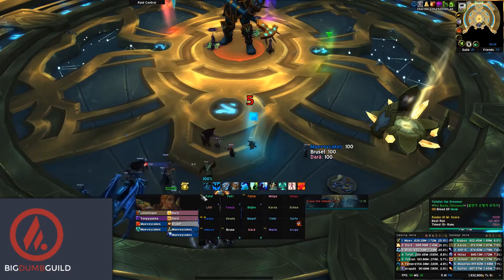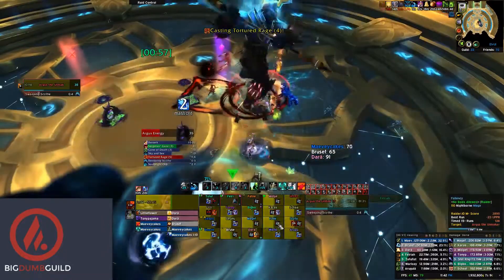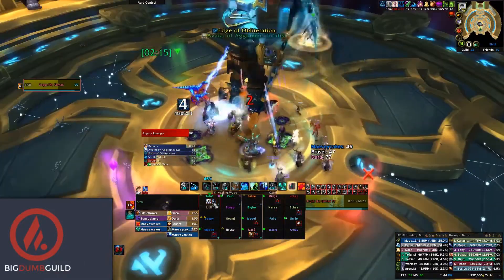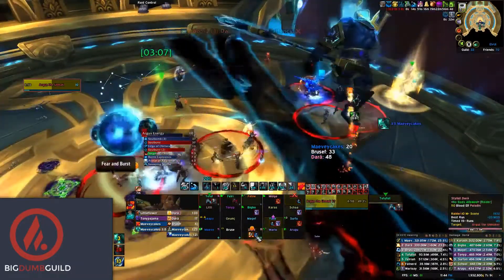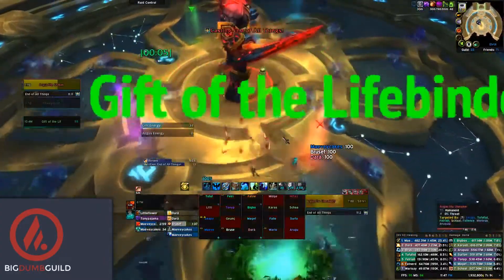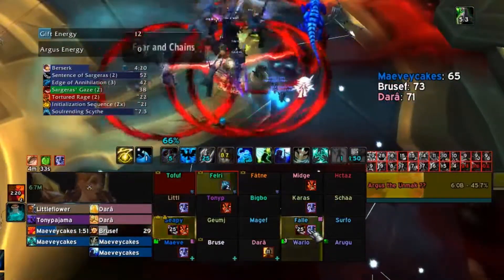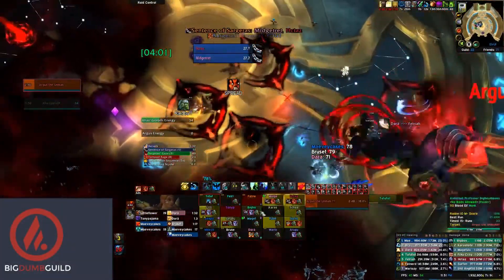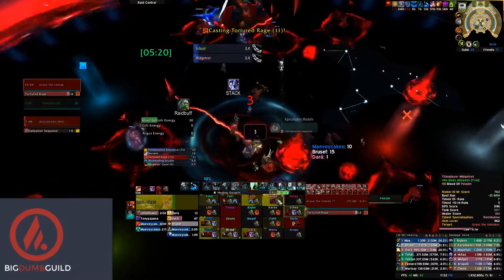Restoration Shaman Mythic Argus Guide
for the full written guide on Mythic Argus the Unmaker.